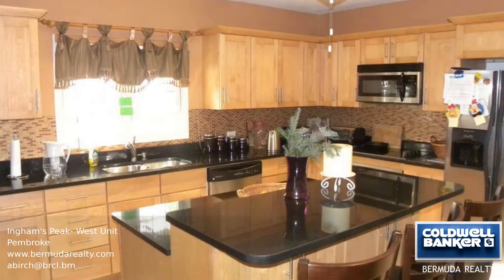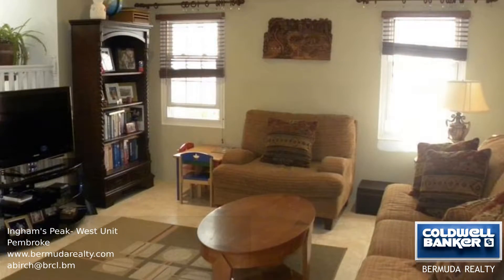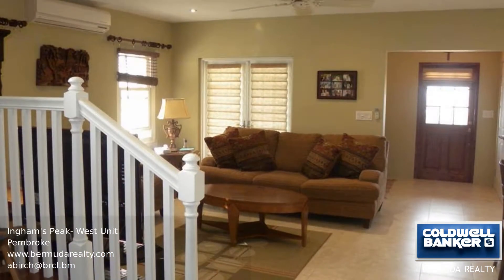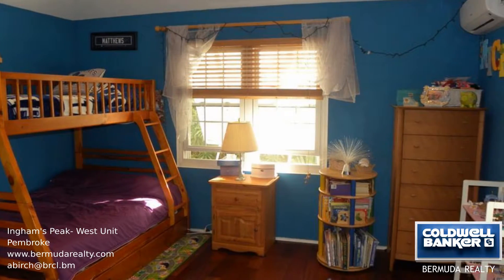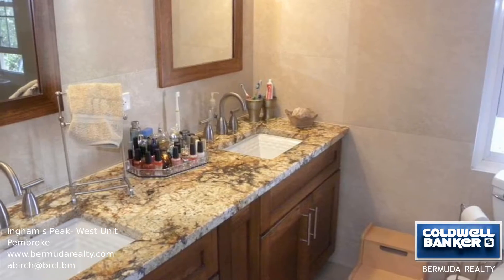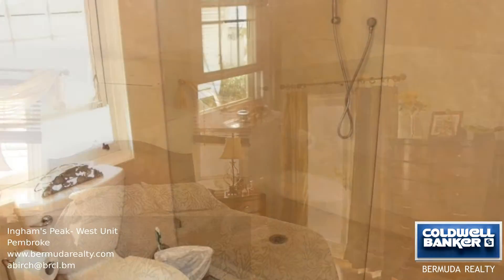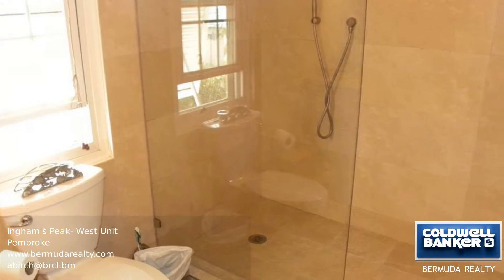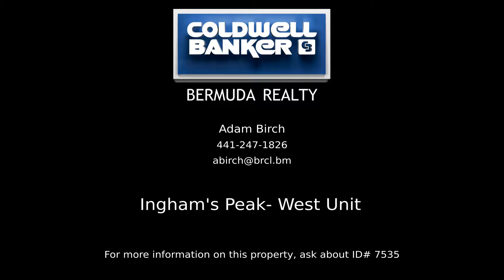Ingham's Peak- West Unit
This is a modern split level two bedroom, two and a half bathroom condo situated close to the city of Hamilton. The main floor of the property has a large state of the art eat-in kitchen with stainless steel appliances, a powder room, and a combined living and dining room. The upper level of the home consists of two bedrooms, both with ensuite bathrooms. Small porches overlook North Shore, accessible from the living room and master bedroom. There is an abundance of storage space both inside and outside, including a large basement.